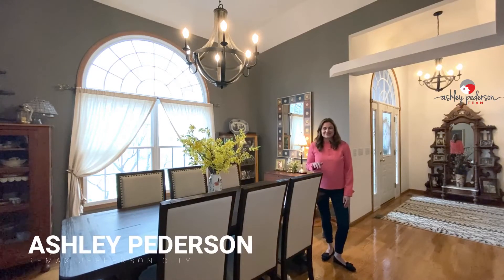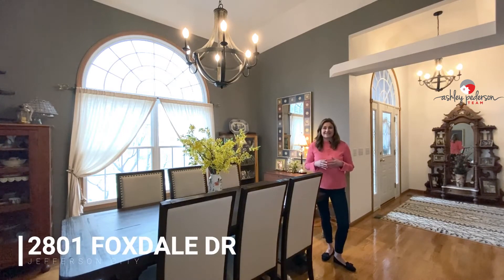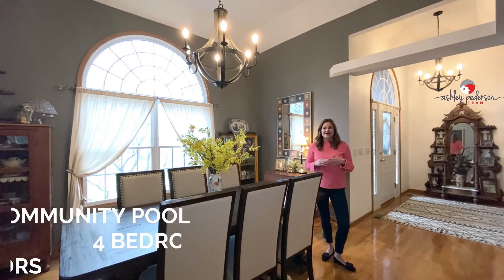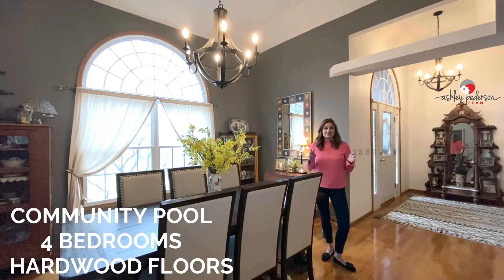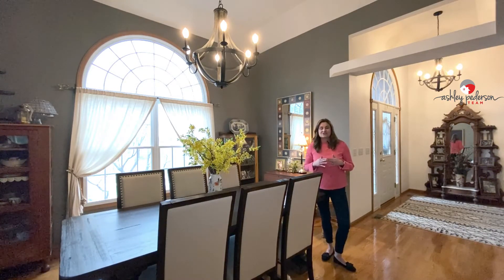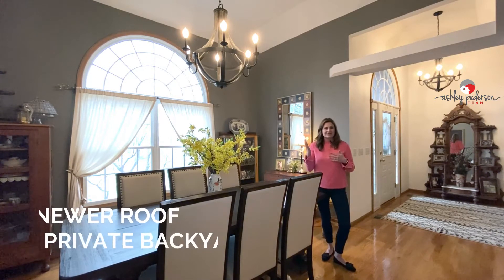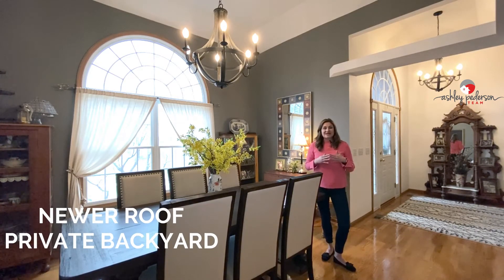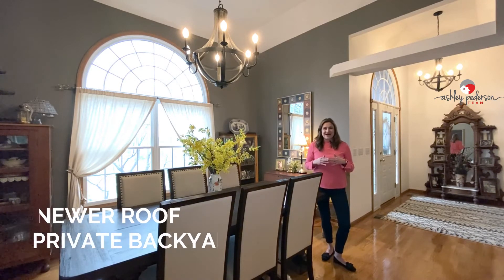Central Missouri Homes for Sale- 2801 Foxdale Dr Jefferson City, MO 65109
The immaculate 4-bedroom home of 2801 Foxdale Drive is located within the desirable Quail Valley Subdivision and rests serenely on an expansive .95 acre lot. Due to its location, you will have access to the subdivision community pool, making those hot summer days of entertaining friends and loved ones fun and easy. Carefully placed details make this house a woven tapestry of masterful design, showcasing its rich hardwood floors, spacious formal dining room, and sophisticated updates. Many of the light fixtures throughout the home have been replaced and updated, inspiring a light, bright, and cheerful countenance. The master bedroom is truly remarkable as elegance reaches her hand from one side to the other of this large, spacious room. Furnished with head turning updates, the adjoining master bath is adorned with a tiled shower and a double vanity with travertine countertops. Each feature of this home has been beautifully and uniquely crafted to impress and inspire, exquisitely illustrated by the grand living room's soaring vaulted ceilings and show-stopping gas fireplace. The split bedroom design encompasses a flowing, open floor plan that exudes freedom and independence. The kitchen is a head turner, presenting updated granite countertops that shine like a legion of stars and offers a new cooktop, dishwasher, and microwave all new in 2020.The lower level offers a stunning, spacious family room that includes a 4th bedroom, which is ideal for guests and crowds. Let your stress and worry melt away as this abode boasts an abundance of storage space with a workshop, a recently (3 years) installed roof, and an energy efficient ground source heat pump that greatly reduces energy bills. Perfection lays in every detail of this beautiful home.
Call to schedule your showing today! You won't want to miss out on this beauty!

Our top notch team are dedicated to helping you buy your or sell your home or property. With our central Missouri market expertise, we provide their clients with the information and guidance needed to have a great home buying or home selling experience. The Ashley Pederson Team at RE/MAX serves Jefferson City, Fulton, Holts Summit, Warsaw, Sedalia, The Lake of the Ozarks, Osage Beach, Wardsville, Central Missouri, Kingdom City, Mokane, Tebbets, Taos, Linn, California areas.

To check out available homes and properties in the central Missouri area, head to our or give our team a call at to schedule a showing with the top buyer agent in the central Missouri area.

Looking for information on how to buy a home? to see the top 5 mistakes that first time home buyers make!